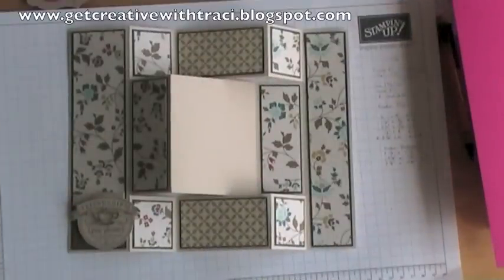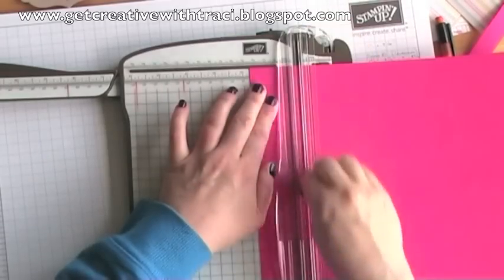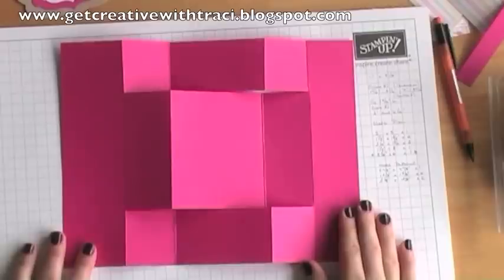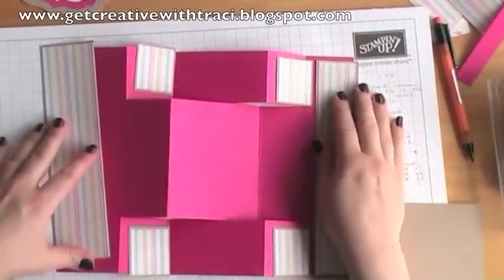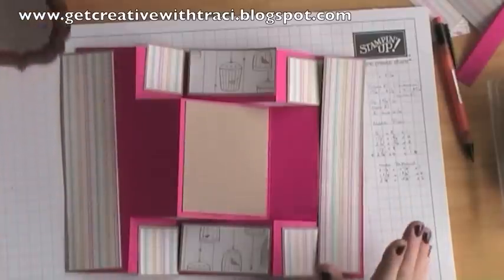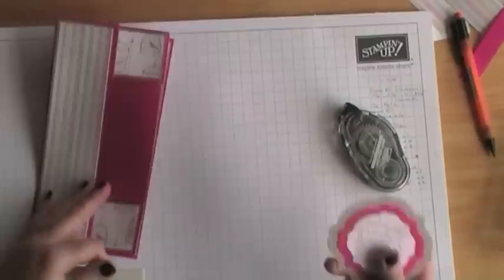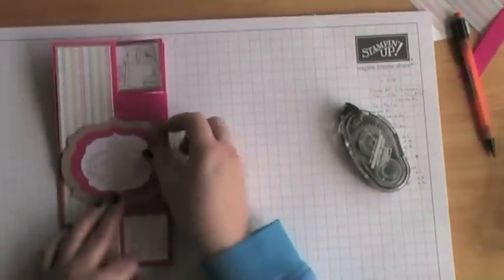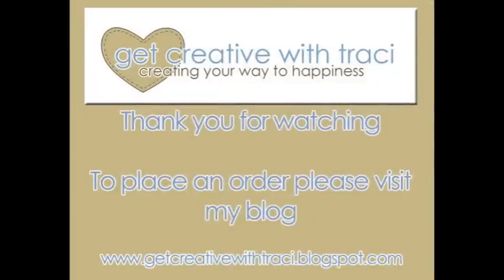How to Make a Tri-fold Shutter Card - DL envelope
This video shows you how to make a tri-fold shutter card that fits into a DL envelope with Independent Stampin Up Demonstrator Traci Cornelius

••• 2022 UPDATE ••• Life has taken a different direction and although I am currently re-training to add a different coaching modality at this time I am more focused on my family.
MY PRODUCTS:
📓 Notebooks for adults and children
📔 Planners and Notebooks

WHO ARE WE:
Traci ~ Mum, an entrepreneur, youtuber, blogger, limitless life seeker
Mark ~ Dad,  Inventory Lead for the NHS, Corporal in the Royal Wessex Yeomanry, Carpenter
Kiesha ~ Daughter #1 age 24 flown the nest and creating her own adventures
Nevaeh ~ Daughter #2 age 10
Grace ~ Daughter #3 age 9
Alina ~ Daughter #4 age 7
Soraya ~ Daughter #5 age 6
We are passionate about living a limitless life, sharing the journey and helping others achieve their version of a limitless life.